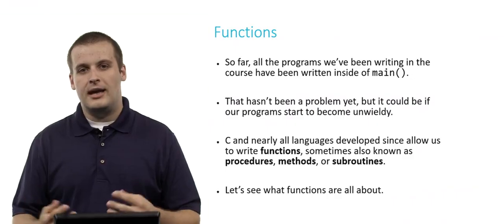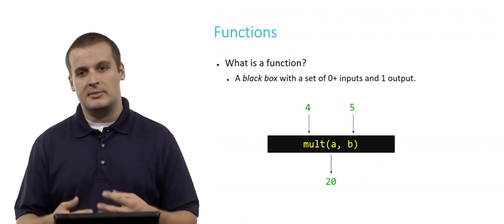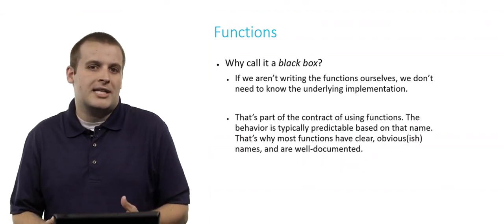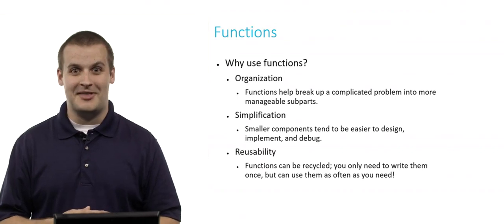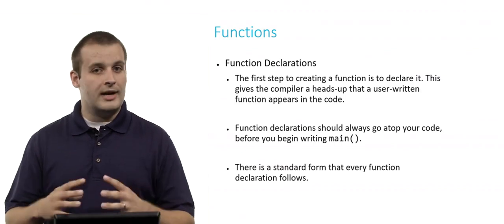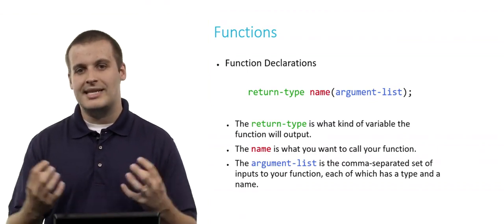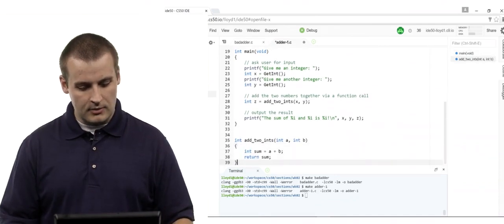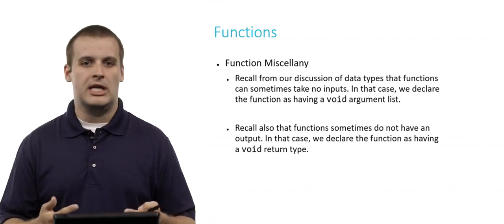CS50's Introduction to Computer Science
HarvardX CS50x - Week 2 - Arrays (Functions)
Here, we discuss what a function is?